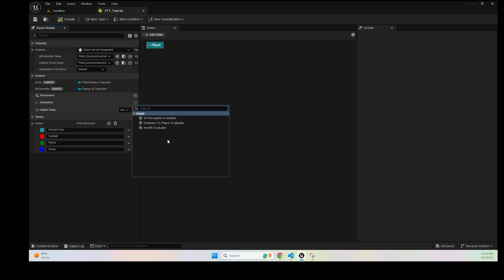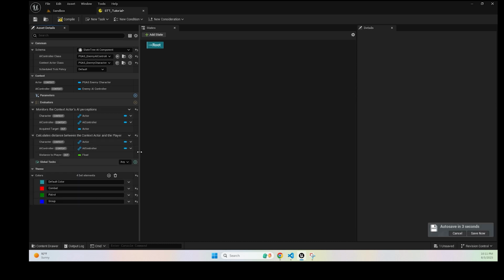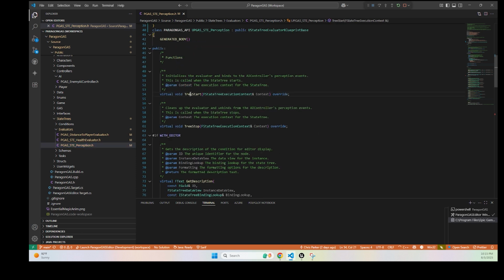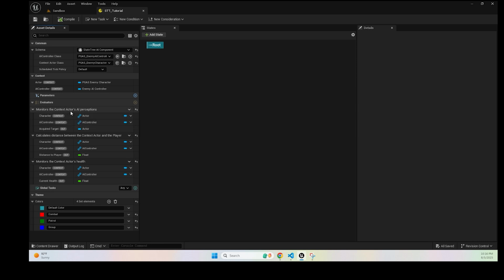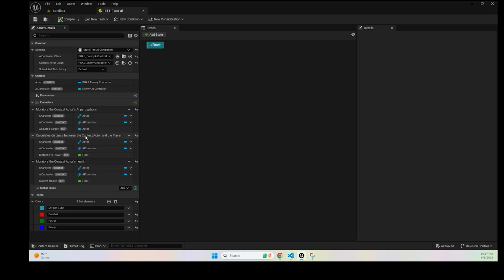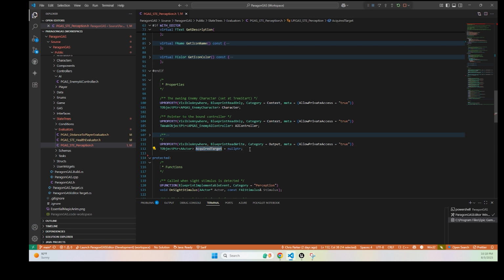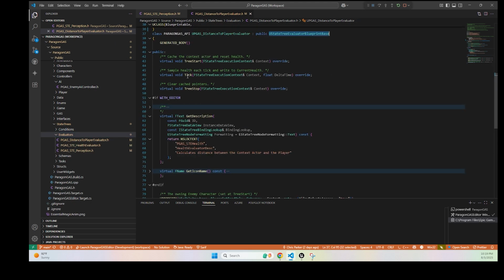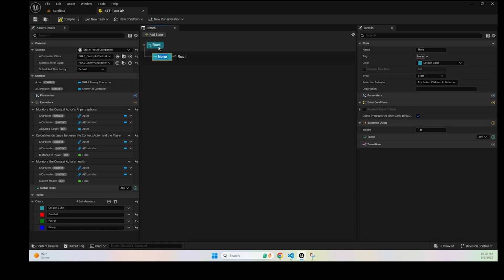State Tree Evaluators: What They Are & How to Build One in C++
Unlock smarter AI in minutes! In this eight-minute deep-dive, I break down State Tree Evaluators—the secret sauce that gives Unreal Engine 5 characters real-time situational awareness.

You’ll learn:

- What an Evaluator is and why it’s the “research desk” of your State Tree
- How Evaluators feed instant data to Transitions and Tasks without extra Blueprint overhead
- The anatomy of a custom C++ Evaluator (UStateTreeEvaluator, Tick(), memory struct, and more)
- Code overview of three evaluators that gather AI perception, distance from player, and current actor health.

Whether you’re a gameplay programmer, AI enthusiast, or Unreal hobbyist, this video will give you the lightning-fast workflow, hot-reloadable assets, and performance optimizations you need to make your NPCs shine in massive open worlds.

Chapters:
0:00 Intro
0:17 What is an Evaluator
2:10 Sample Evaluators
3:09 C++ Evaluator Code Walkthrough
6:58 Setup Initial States
7:28 Wrap-Up & Next Steps